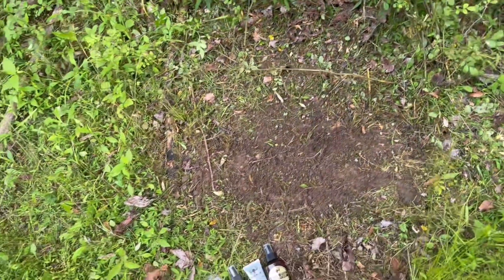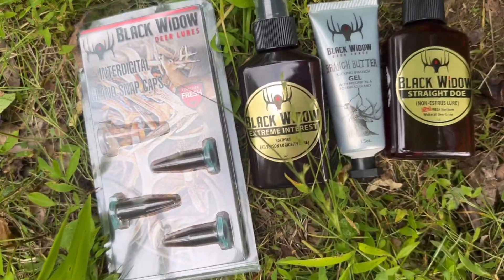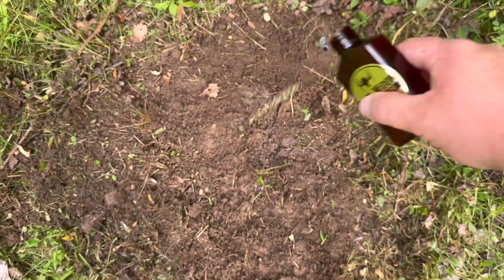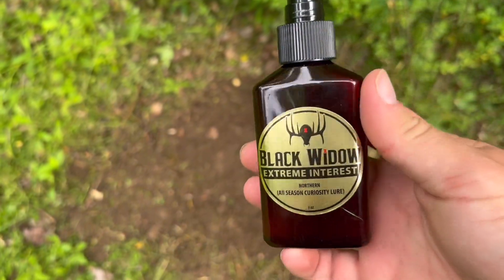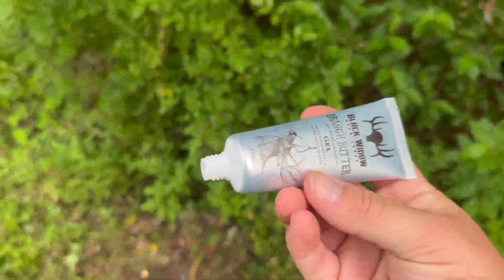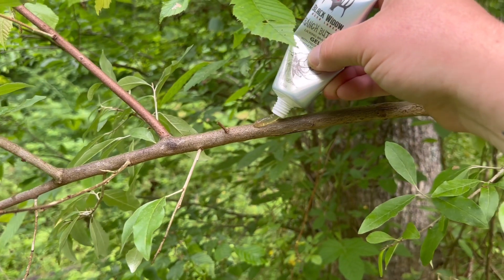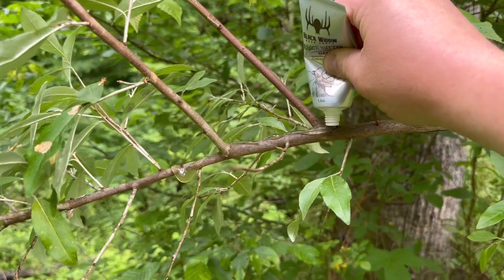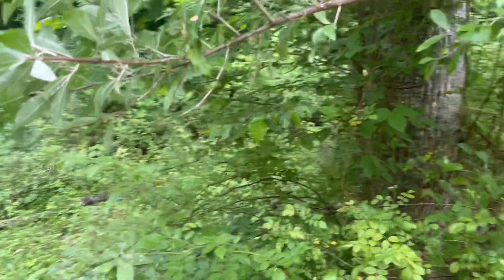Summer mock scrape, using